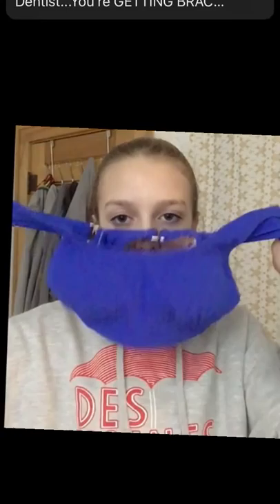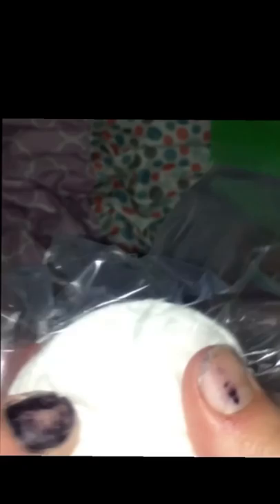Pack with me for Florida!